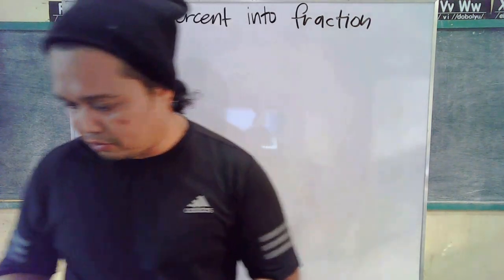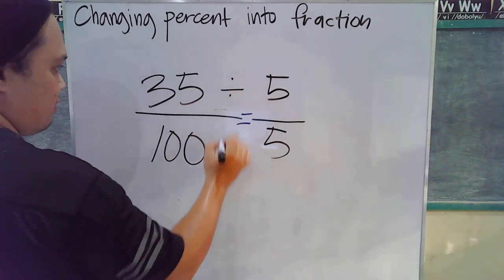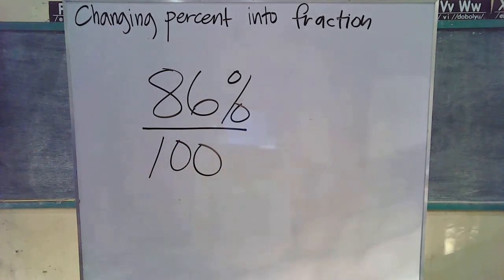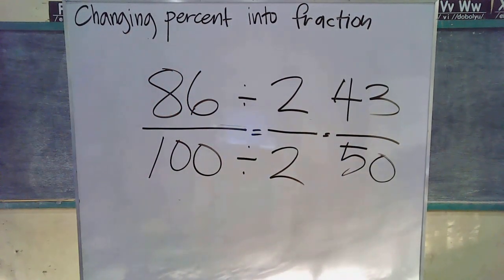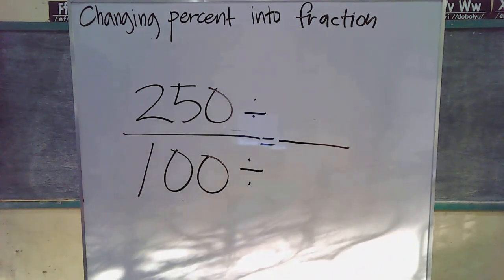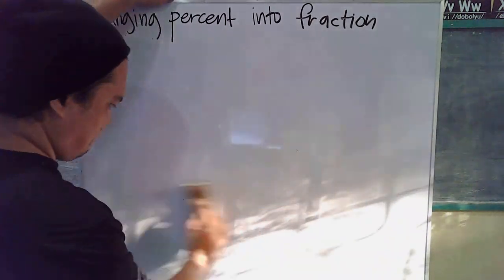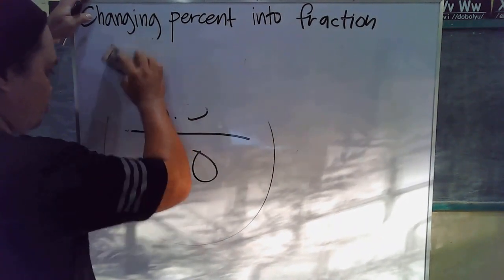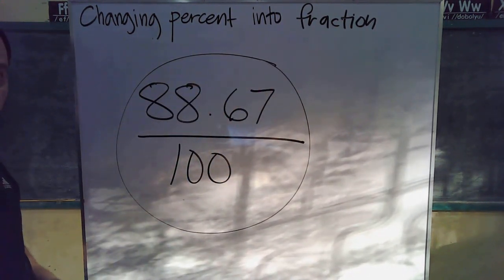CHANGING PERCENT INTO FRACTION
How to change percent into fraction. Online tutor for Elementary Math. One lesson everyday.